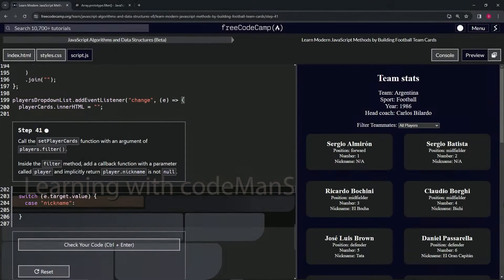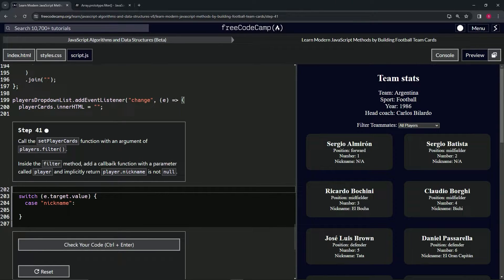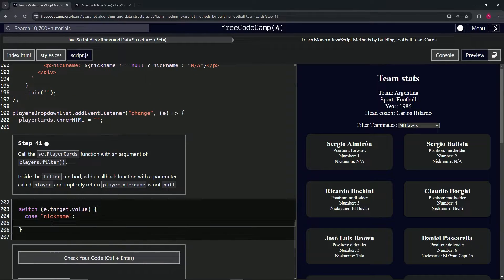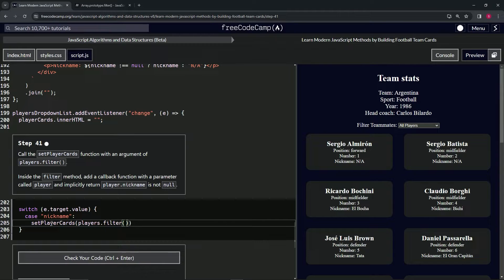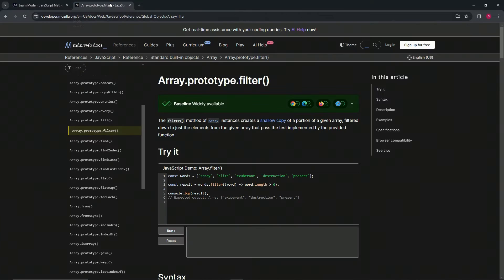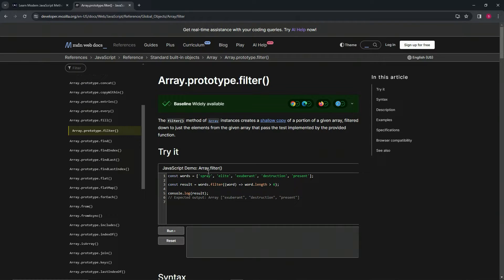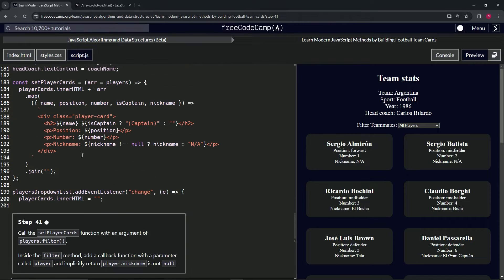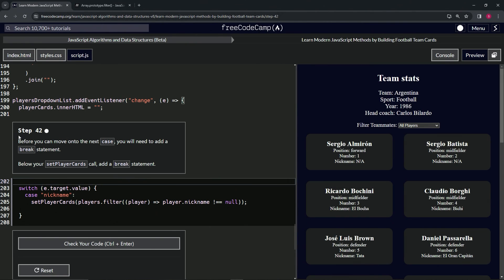Learn Modern JavaScript Methods by Building Football Team Cards: Step 41 | freeCodeCamp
🌟 "Refining Player Discovery: Implementing Nickname Filters in JavaScript" 🌟

🔍 Navigating through to Step 41 of our "Build Your Own Football Team Cards" series, we embark on a mission to refine the way users discover and connect with players, focusing on the unique aspect of nicknames. This tutorial instructs you on enhancing the user's ability to filter player cards by nicknames, through calling the `setPlayerCards` function with a specific argument: `players.filter()`. Within this filter method, you will add a callback function that takes `player` as a parameter and implicitly returns only those players whose `nickname` property is not null. This step is not just about refining searches; it's a deep dive into creating a more personalized and meaningful user experience, highlighting the players who carry the special badge of a nickname, and by extension, their unique stories and personalities.

📌 Tailoring Discovery Through Nicknames:

Adding this filter functionality showcases a deliberate effort to tailor discovery mechanisms within your project, allowing users to specifically explore players known by their nicknames. This approach not only makes the search experience more engaging but also emphasizes the personal stories and character traits that nicknames often represent.

📊 Leveraging JavaScript for Personalized Content:

This tutorial underscores the versatility of JavaScript in creating personalized web content. By utilizing the `.filter()` method with a condition that checks for non-null nicknames, you're employing a powerful aspect of JavaScript to dynamically adjust content presentation based on specific user interests.

✏️ Enriching User Experience with Conditional Logic:

As you integrate this nickname filtering logic, reflect on the broader implications of using conditional logic to enrich user experiences. This step exemplifies how targeted content filtering can significantly enhance user engagement, making the exploration of player cards more intuitive and aligned with user preferences.

📘 Advancing Skills in Dynamic Content Filtering:

Implementing this filtering feature marks a significant advancement in your web development skills, particularly in the areas of dynamic content generation and user-centric design. This tutorial encourages you to delve deeper into the functionalities provided by JavaScript for creating responsive and personalized web experiences.

🌍 Sharing Insights on Enhanced Filtering Techniques:

As you refine the nickname filtering feature, share your insights and the impact on user interaction with our community of developers and football enthusiasts.

📈 Demonstrating Commitment to Engaging Web Experiences:

We invite you to showcase the newly implemented nickname filter in your player cards feature, highlighting your commitment to creating engaging, user-focused web experiences. Your project stands as a testament to the thoughtful application of JavaScript, demonstrating how nuanced programming techniques can lead to more meaningful and personalized interactions within web applications.